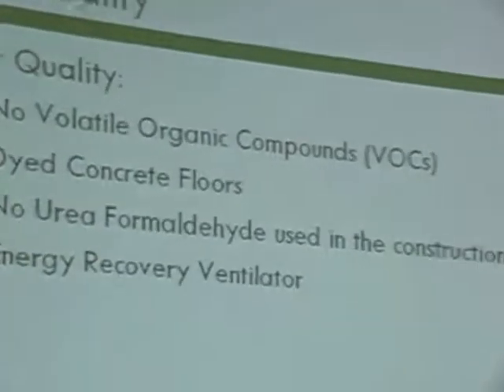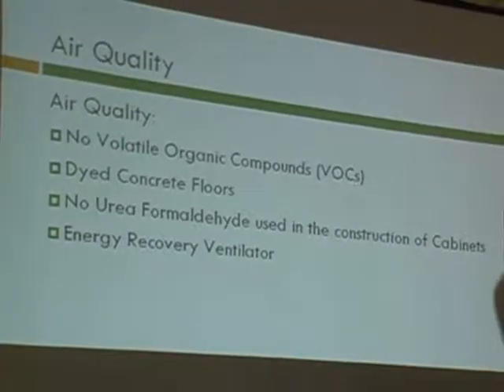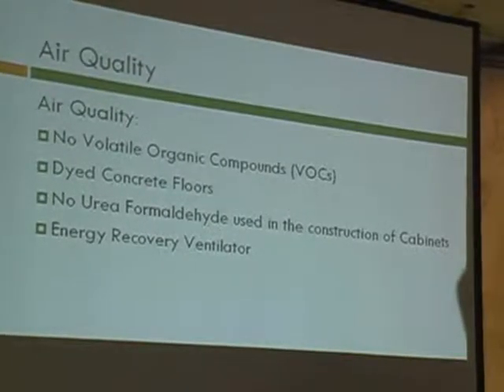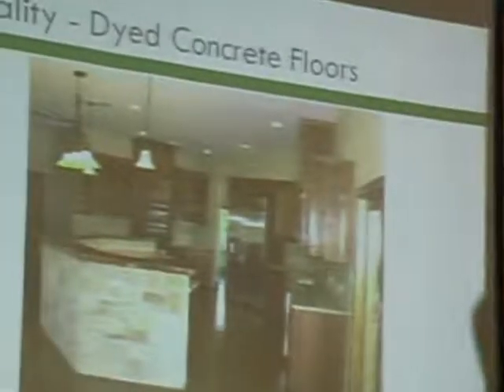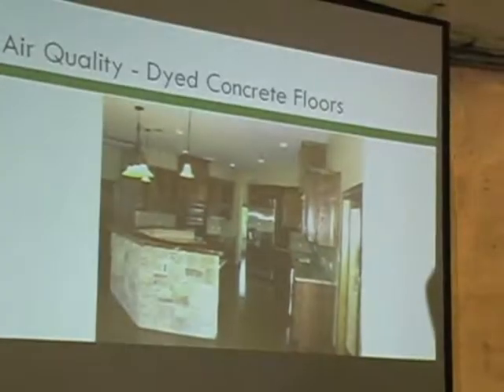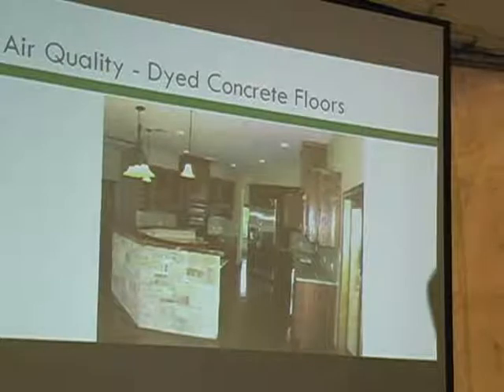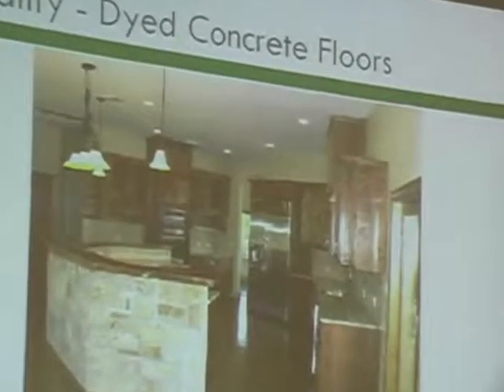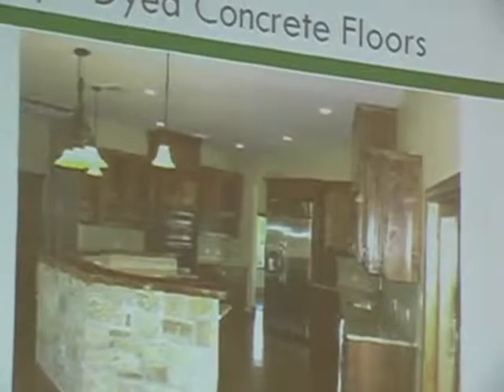Energy Roundup 2009 - Fully Sustainable Homes (5 of 5)